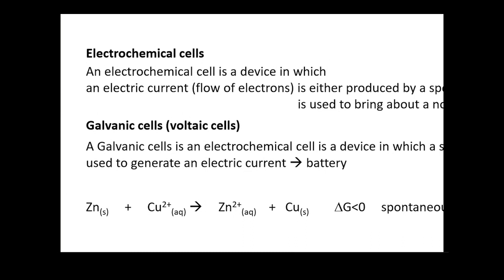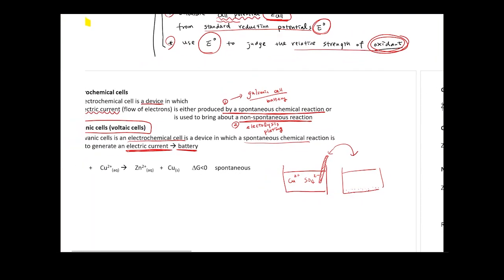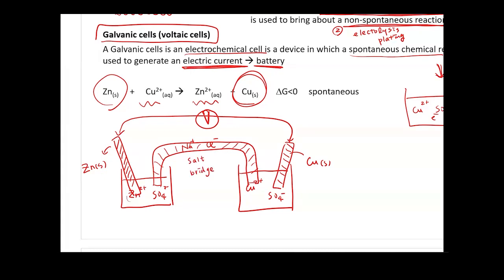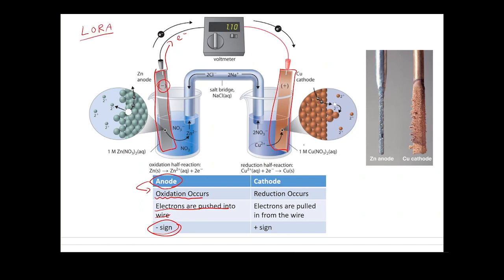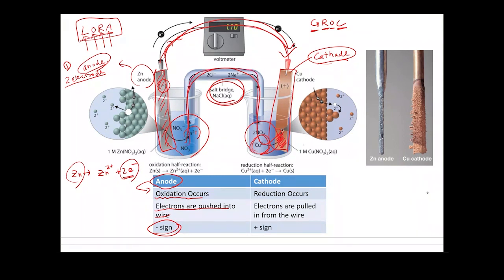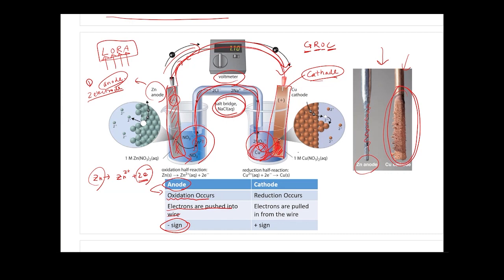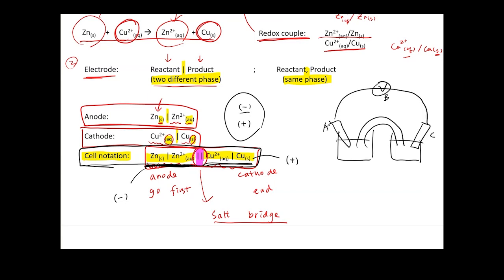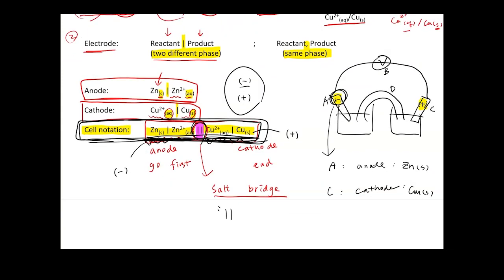CHEM1312_17.1-17.4 part 4. Electrochemical Cells